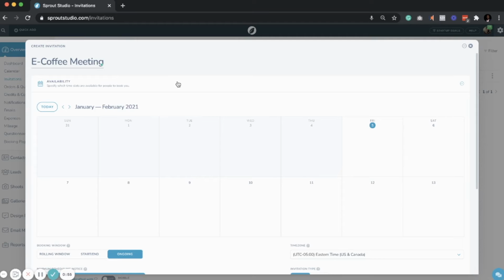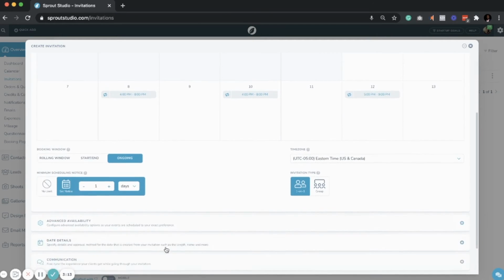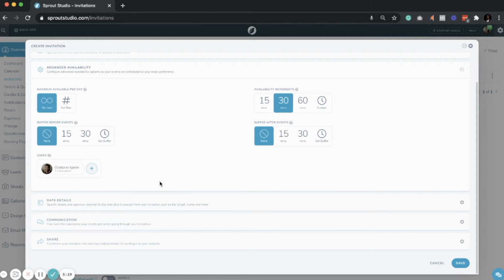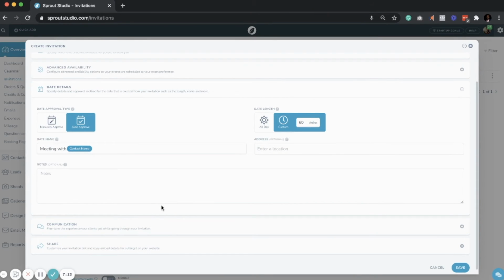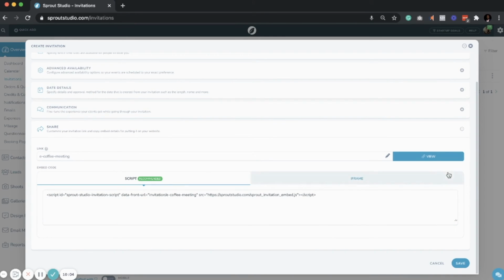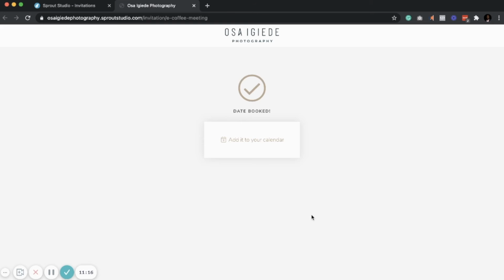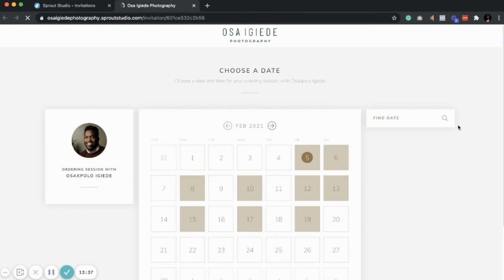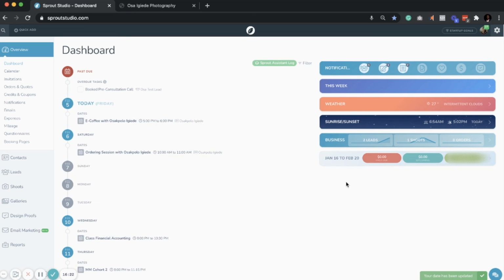Creating Your First Invitation In Sprout Studio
So we've gone through the process of going through the startup-wizard, creating a contact form, embedding it into our website, enabling two way syncing between Sprout Studio and Google Calendar.

Now we're going to create our first invitation.